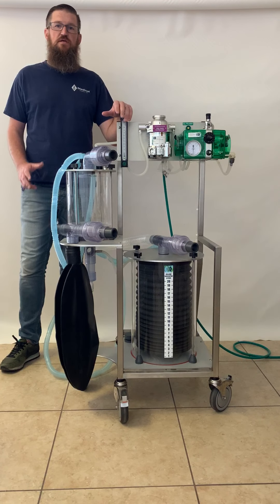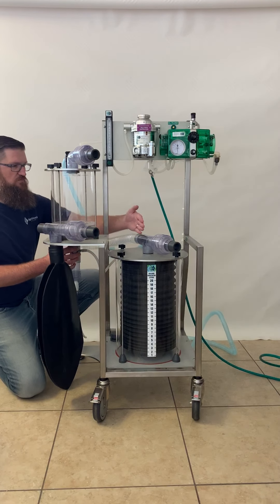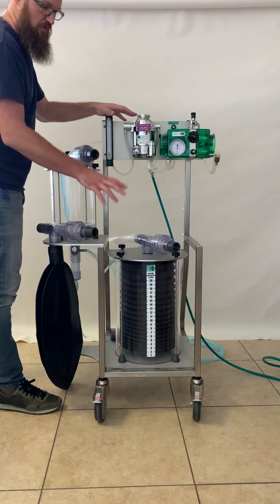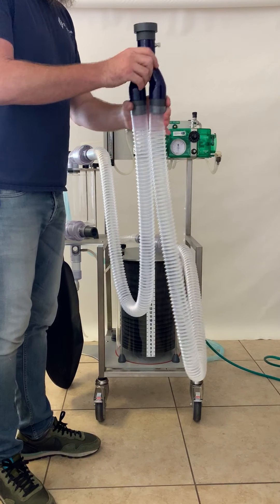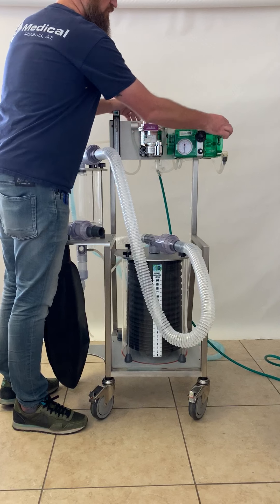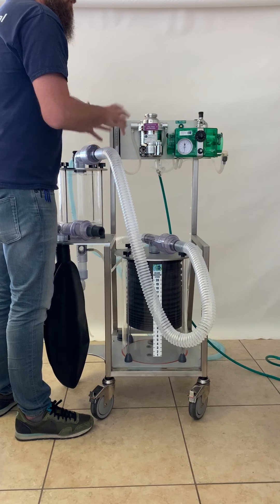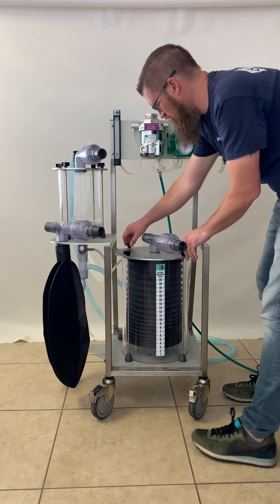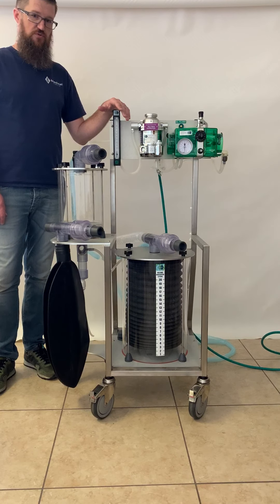JD Medical LAVC-2000-D Large Animal Anesthesia Ventilator Complete Instruction / Operation video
This video provides an introduction to the components, operation, and basic user maintenance of the JD Medical LAVC-2000-D Large Animal Anesthesia Ventilator.